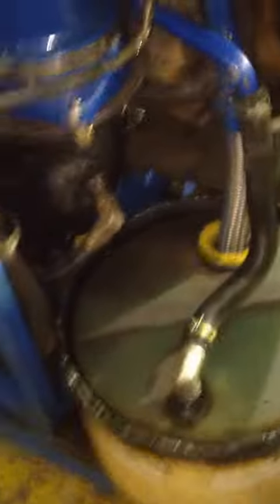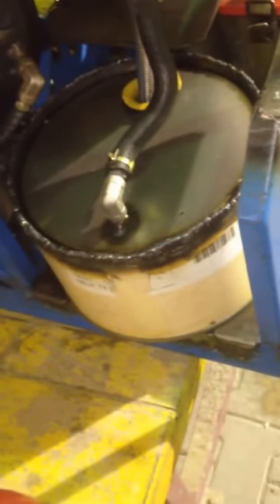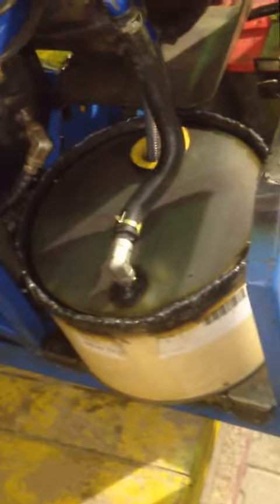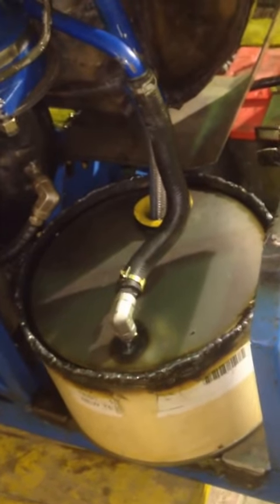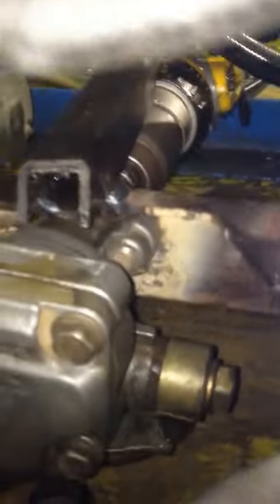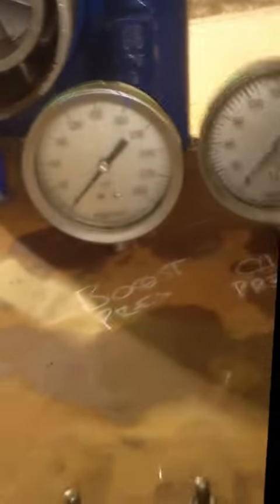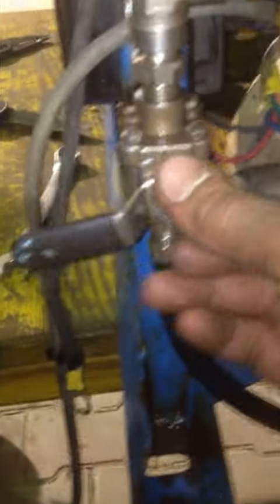Turbojet How it Works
Talking about how it gets done.